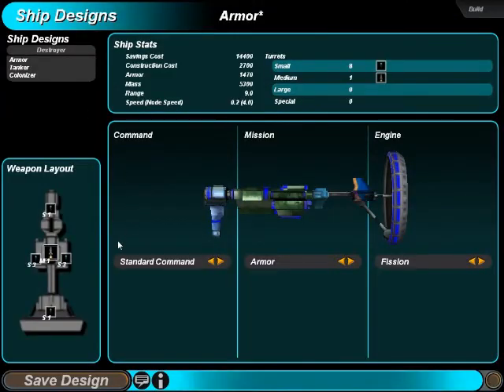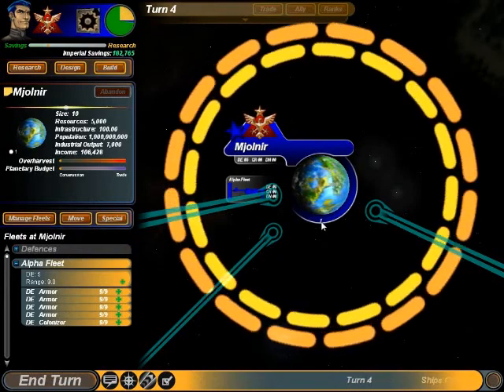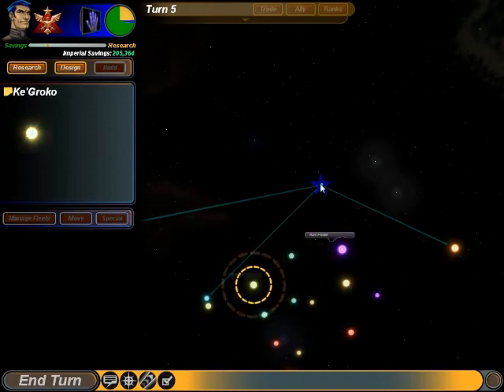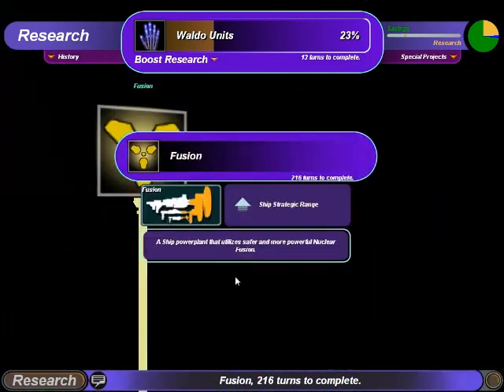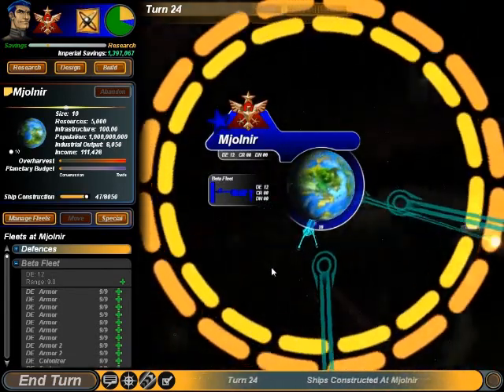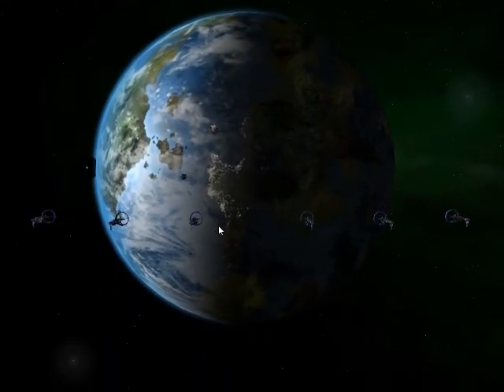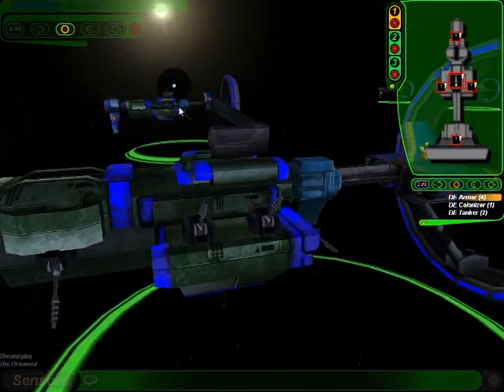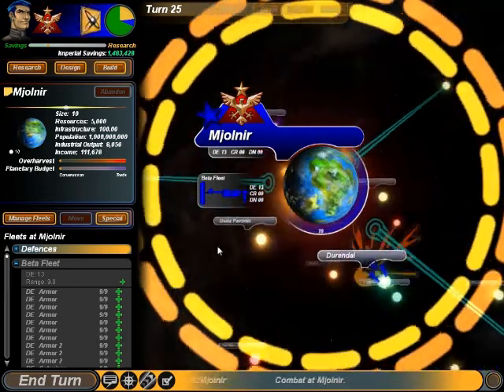lets play sword of the stars prat 2